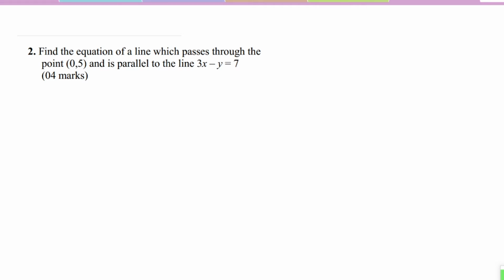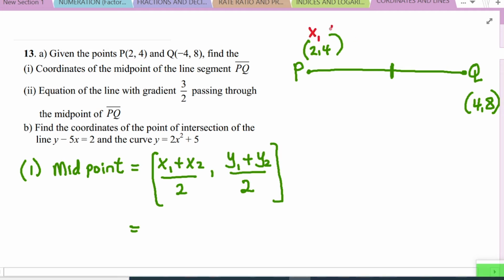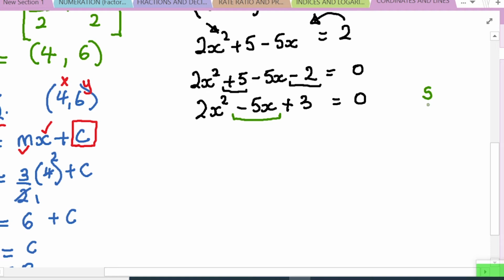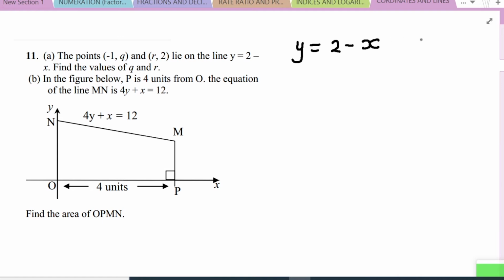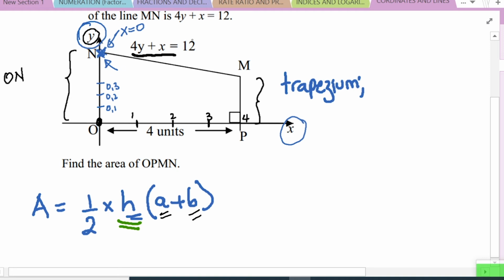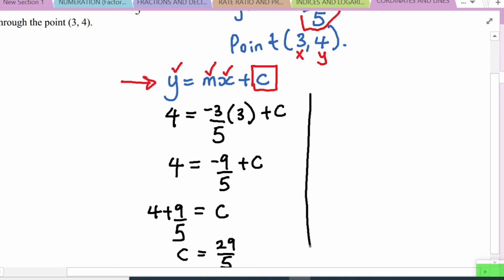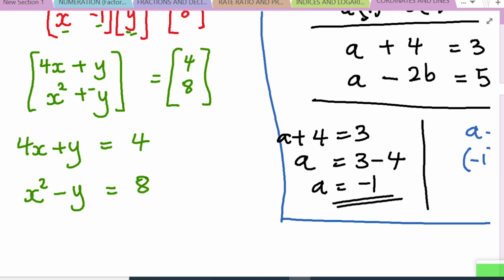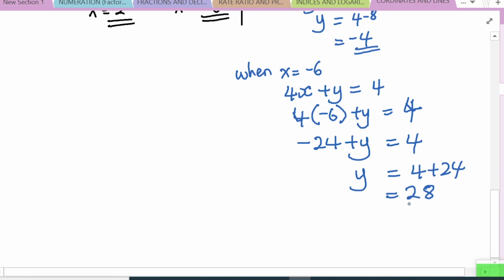Coordinates and lines - Exam style O level Maths Questions solved